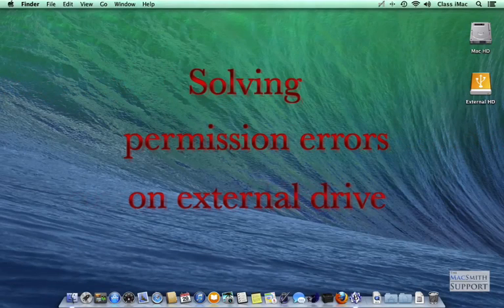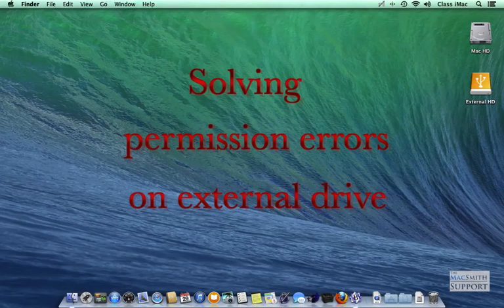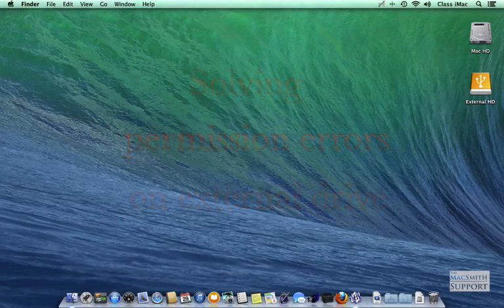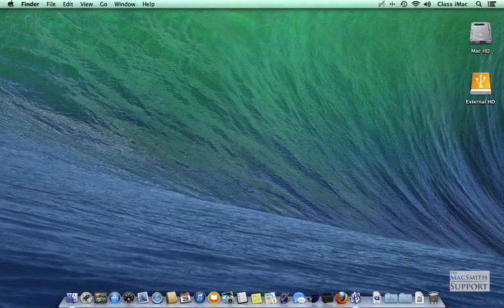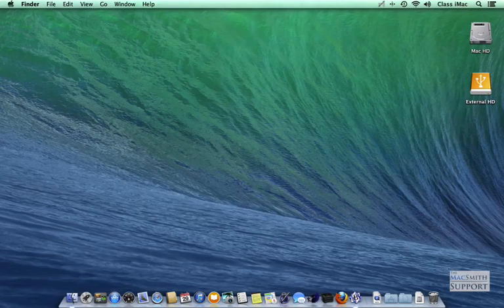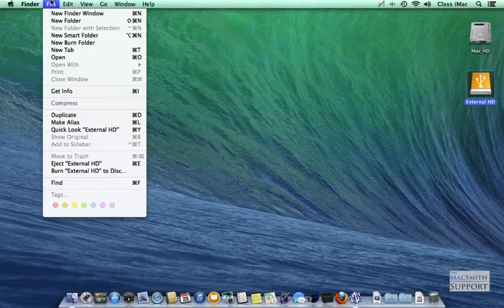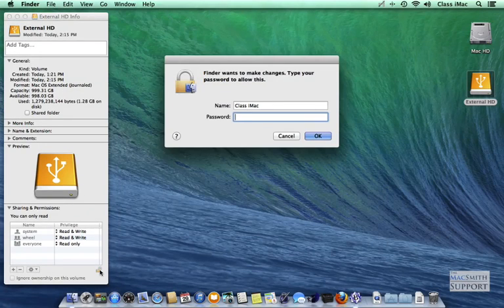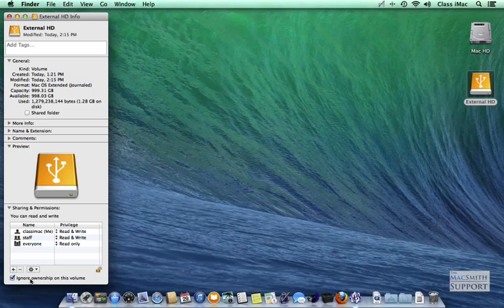Solving permission errors on a Macs external drive.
The MacSmith offers instruction on a variety of programs, apps, and operating systems used on Apple products and devices. As certified Apple Consultants  we've been in the business for over 15 years. Visit our web site and let us know if you have any requests for future videos - we're happy to help!